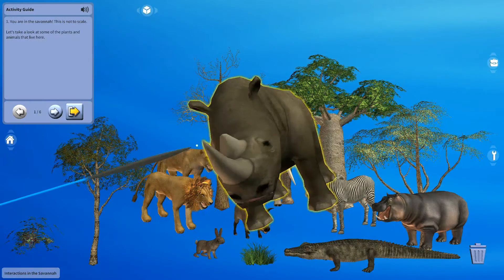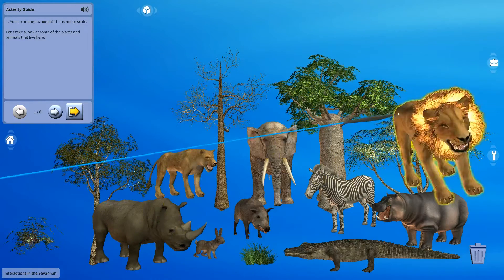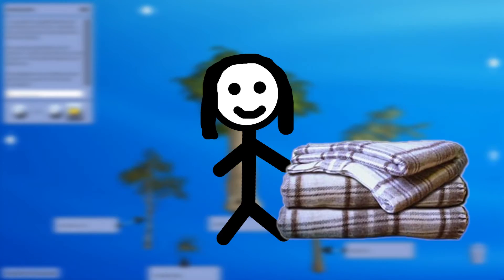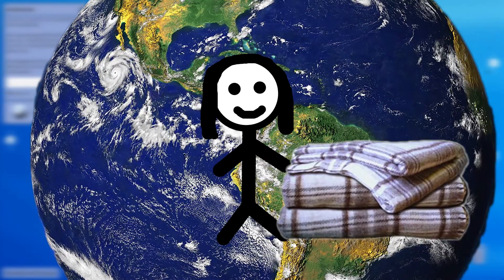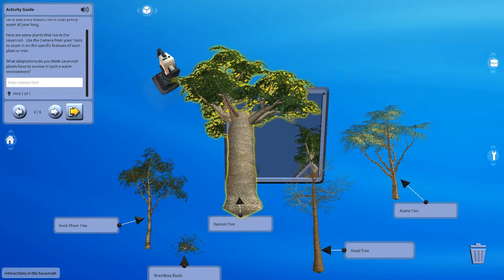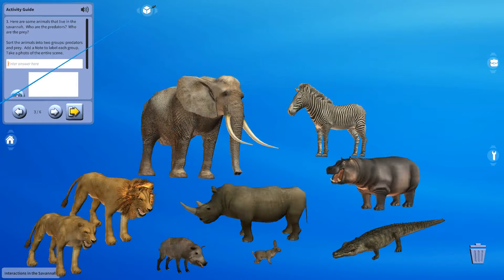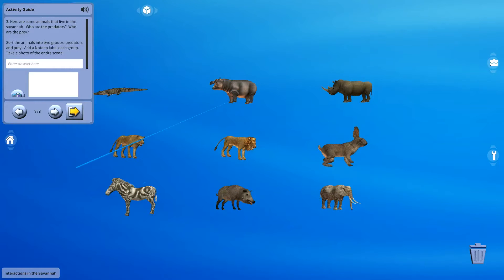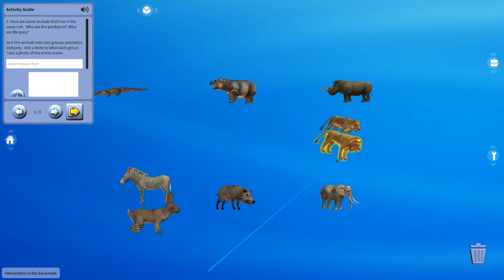Interactions in the Savannah (Studio)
This is the "Interactions in the Savannah" activity - one of our K-12 STEM Activities in zSpace Studio.